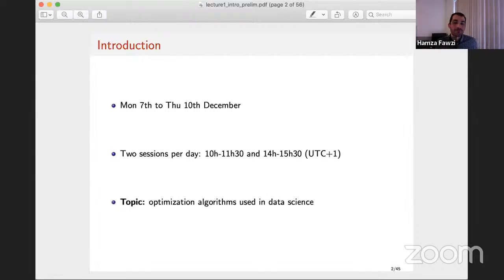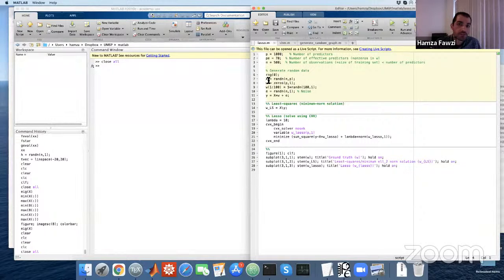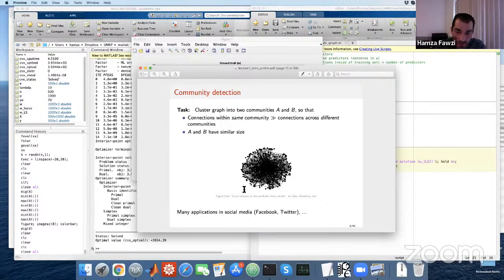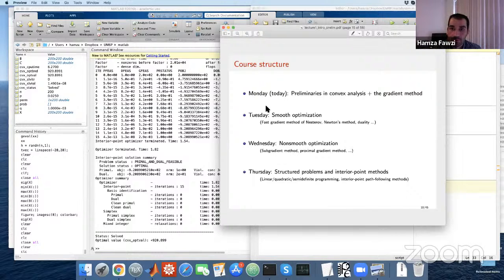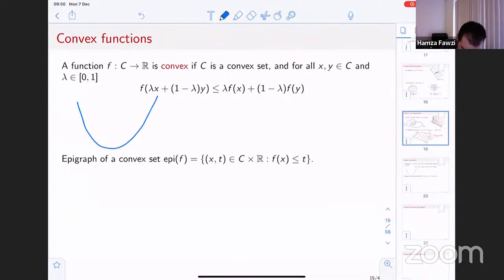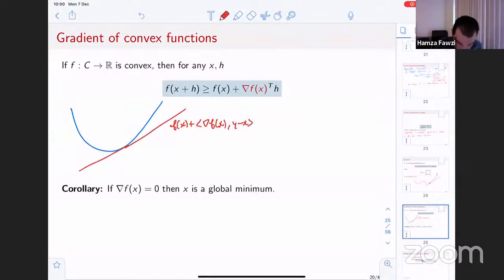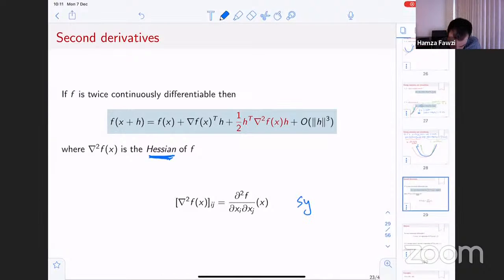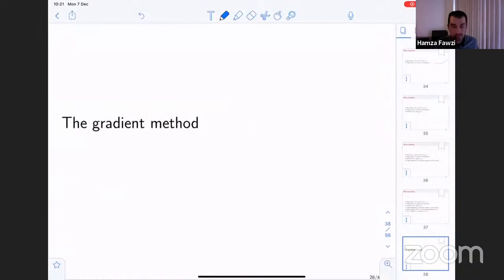AL Khwarizmi - OPEN DOCTORAL LECTURES - Cours doctoal Prof. Fawzi - Part 1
Premier cours doctoral Al Khwarizmi